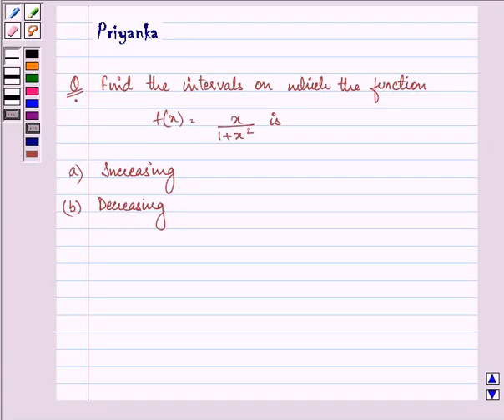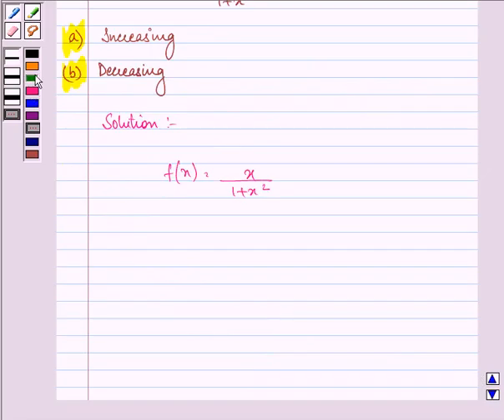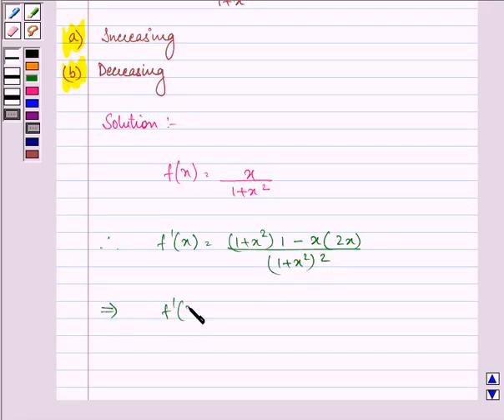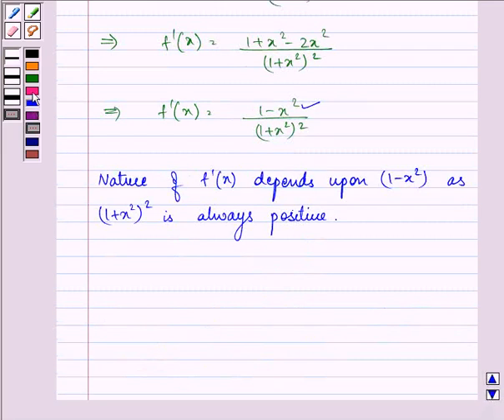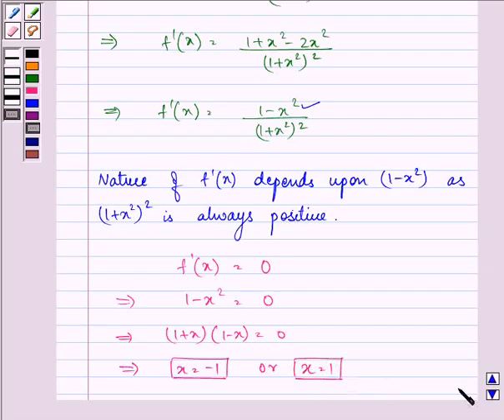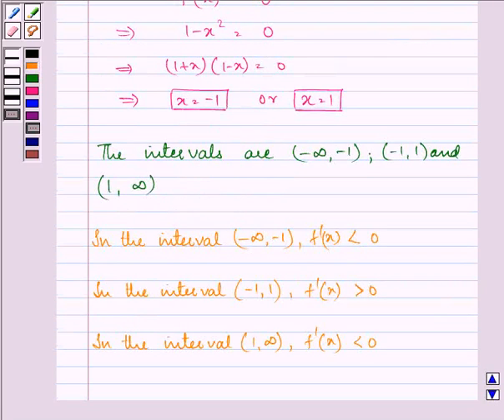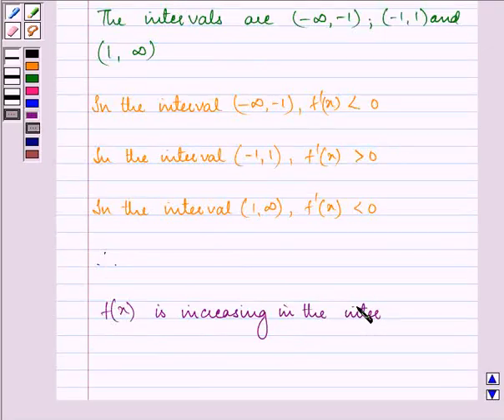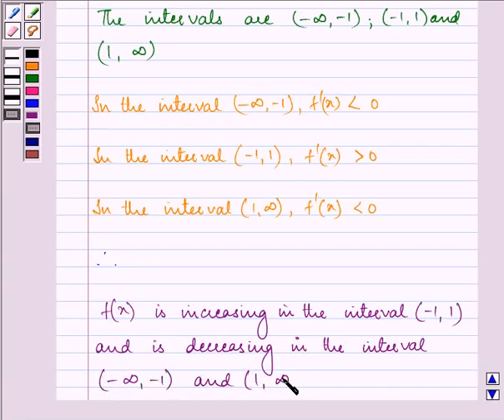Maths XII CBSE OD A 2003 1 10